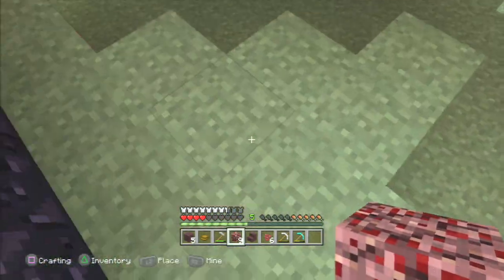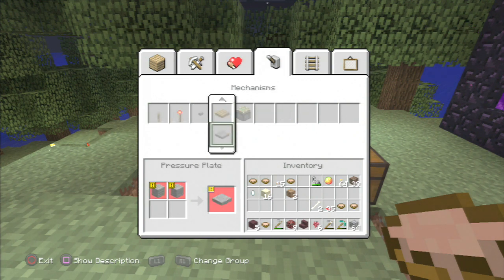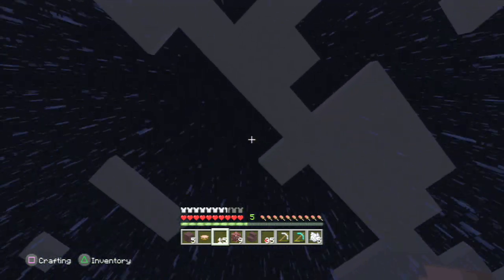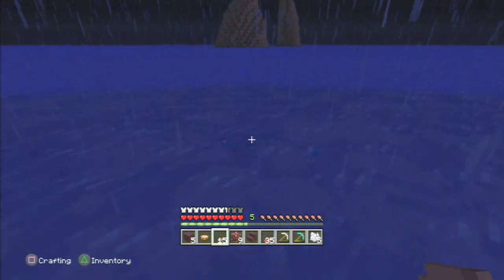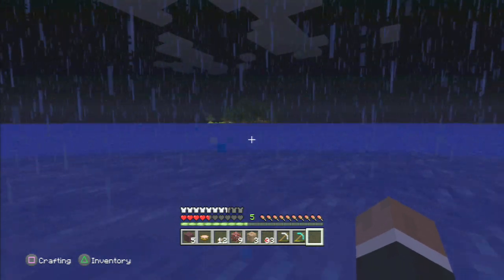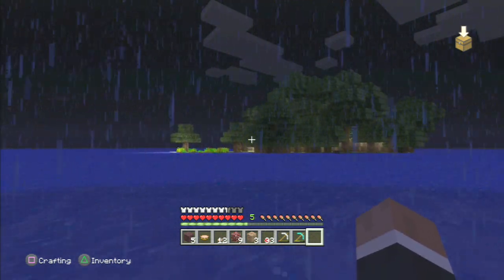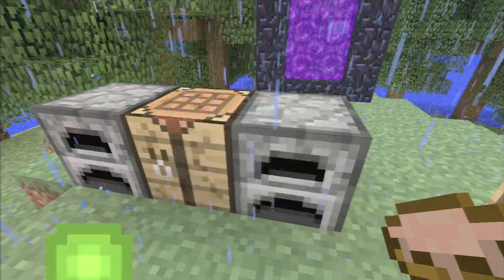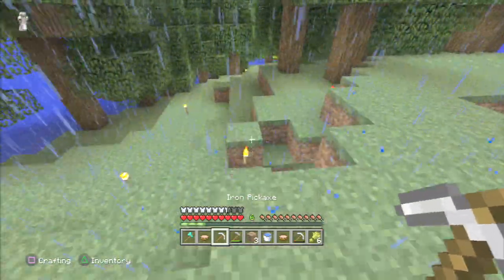Minecraft Ps3 Survival Island - NEED TO FIND ENDERMAN Part 17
DBC, OUTRO, AND MORE MUSIC

TheEnigmaTNG